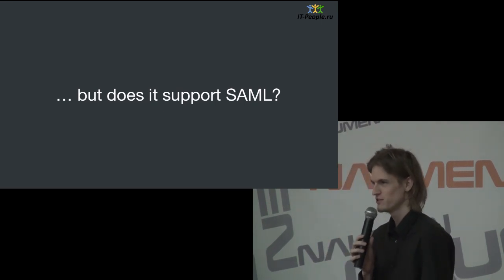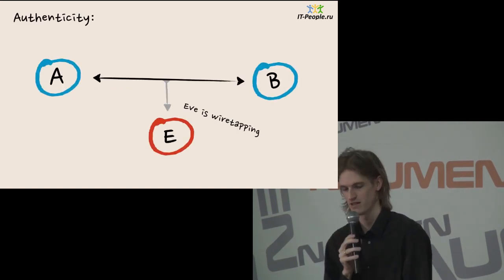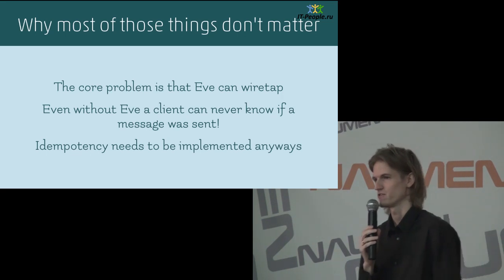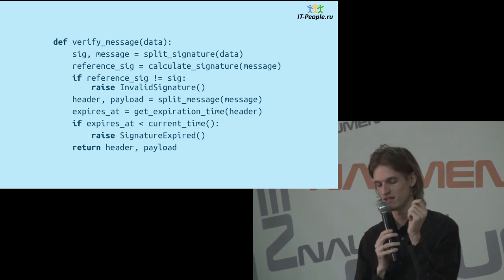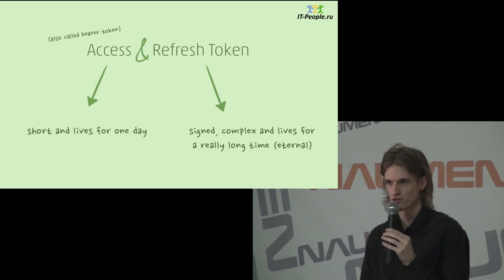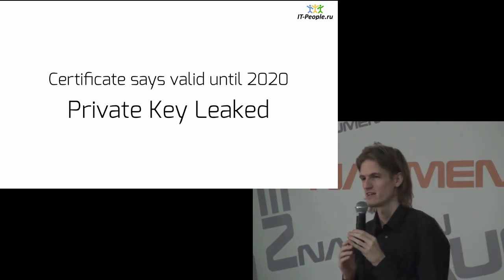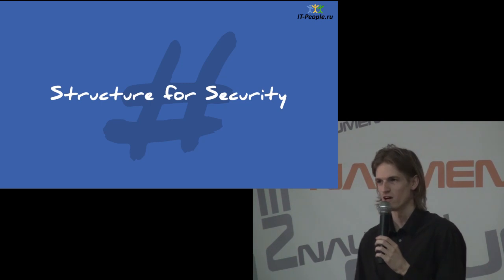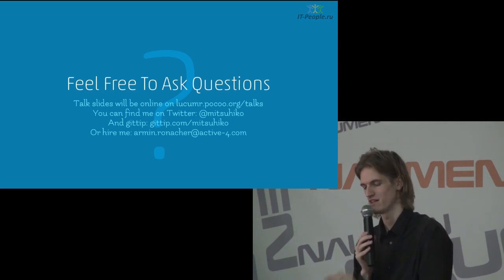Armin Ronacher - Writing Secure APIs